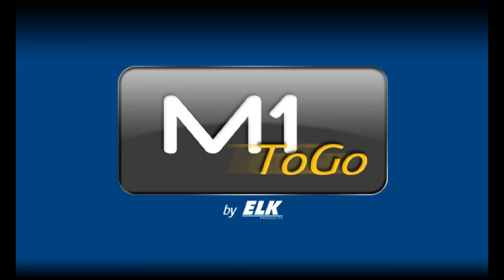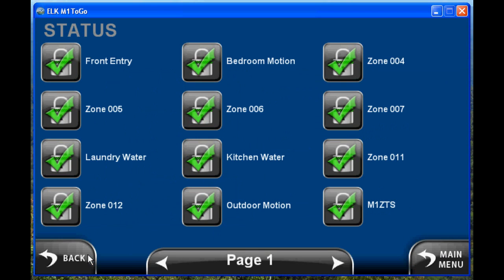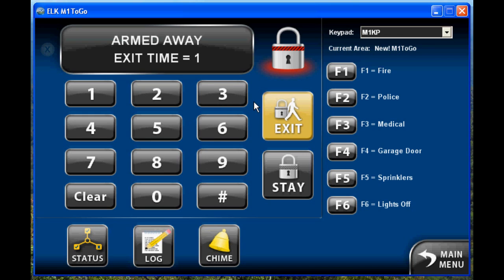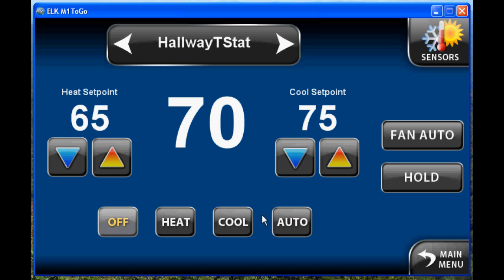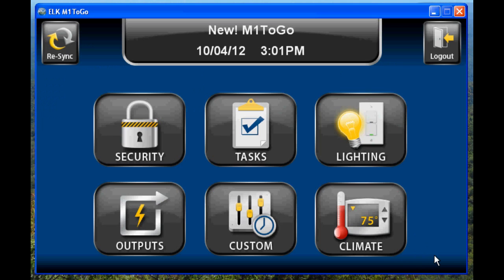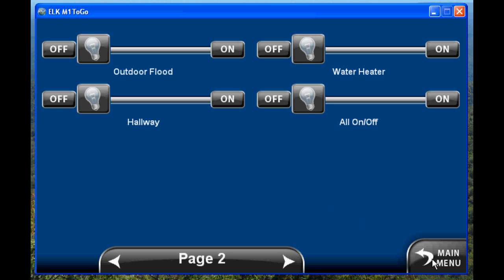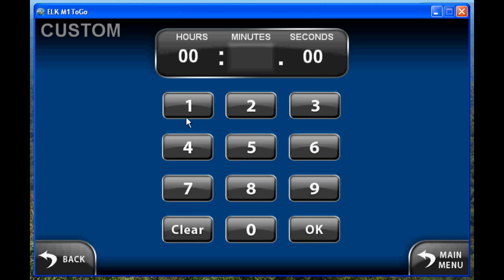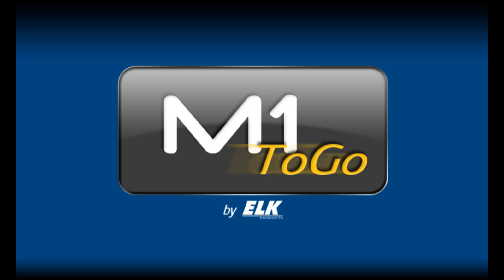M1ToGo - Software Overview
This video provides a quick overview of the ELK M1ToGo Software.  This software provides a user interface to control M1 system from anywhere in the world.